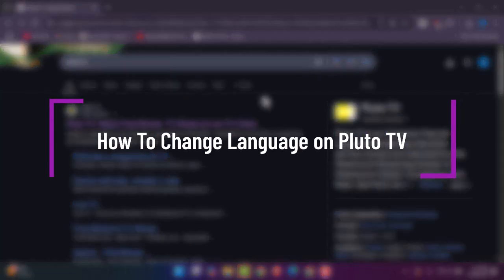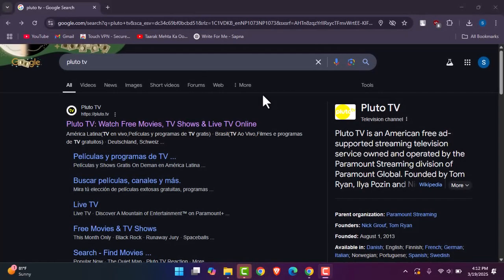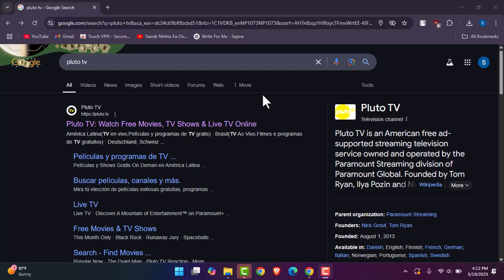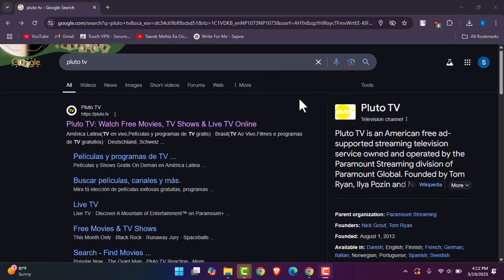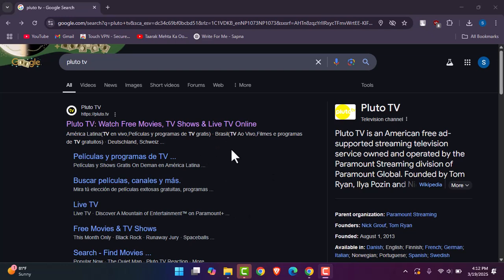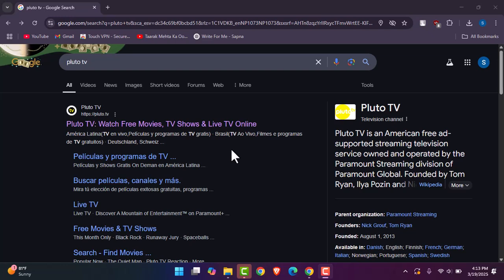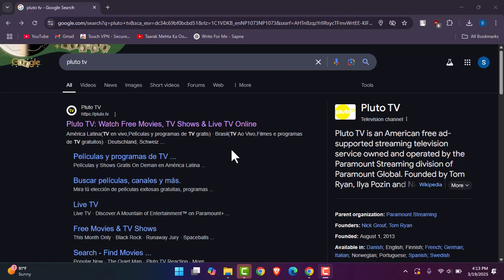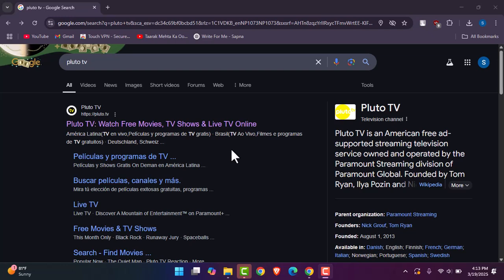How To Change Language on Pluto TV !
If you're using Pluto TV and wondering how to change the language of your audio or captions while watching a show or movie, this video will walk you through the process in a few easy steps. Pluto TV is a free streaming service that offers live TV channels and on-demand content, and while it doesn't allow you to change the language for the entire platform, you can adjust language settings on specific videos—mainly for subtitles and audio when available.

Make sure Pluto TV is accessible in your region. If it is, you’ll be taken directly to the homepage where you can start browsing content without needing to sign in. Now choose any show or movie you’d like to watch.

While the content is playing, move your cursor or tap on the screen to reveal the playback menu. Look for the "Audio & Subtitles" or "CC/Subtitles" icon, usually located in the bottom-right corner of the video player. Tap or click on it.

You’ll see a list of available languages for both audio (if supported) and subtitles. Select the language you want to hear or read. For example, you may find English, Spanish, or Portuguese, depending on the content and its regional availability.

If you only see subtitle options, it means that multiple audio languages are not available for that title. Once selected, the video will automatically begin playing with the updated subtitle or audio language.

0:00 Introduction
0:25 Open Pluto TV in your browser
0:40 Choose a video to watch
1:00 Access the subtitles and audio settings
1:20 Select your preferred language